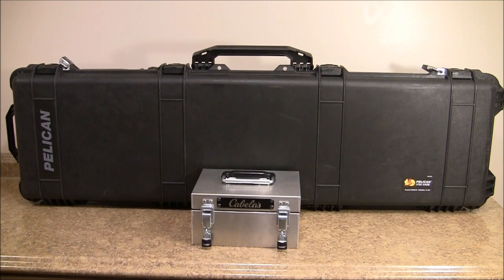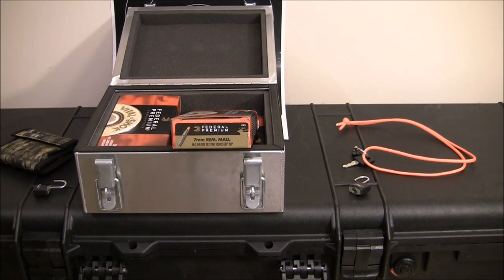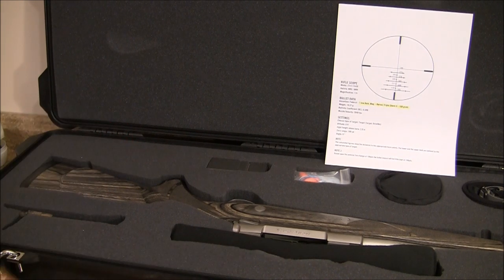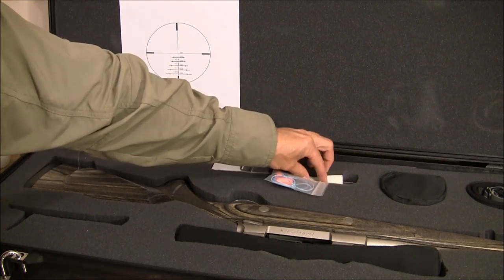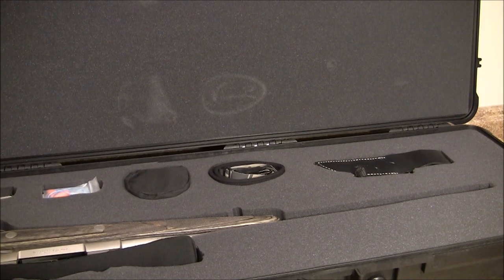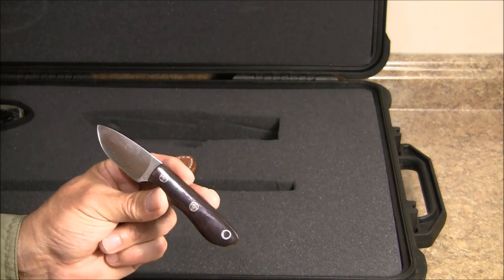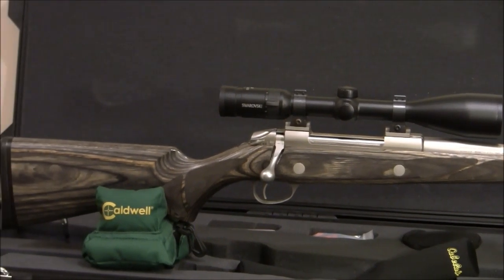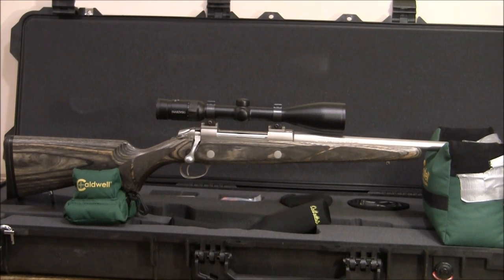Sako 85 Hunter, Pelican Case, Bark River Gameskeeper and Ammo Part-3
Hi folks, this is the rifle setup I chose for my African safari.  I selected a fully outfitted Sako 85 Laminated Hunter (Grey Wolf) with a Swarovski scope.  It is all secured in a Pelican 1750 case with some accessories and knives.  I'm also bringing a premium Cabela's ammo box to separate and secure my ammunition. Enjoy.

Pelican 1750 Rifle Case with Master padlocks
Sako Hunter 85, Laminated (a.k.a. Grey Wolf), caliber 7MM Rem. Mag. with Swarovski Z3 scope 4 x 12 x 50 BRH reticle

This rifle only comes with one detachable stainless steel box magazine, but additional mags can be purchased separately. The magazine is top loading and holds 4 cartridges. They stack very nicely in a staggered pattern.

Vero Vellini Sling
Zebra headlamp
Otis cleaning kit
Bore snake
Extra magazines
Scope pen
Ballistics chart

Cabela's Aluminum Ammo Box with Master padlocks, ammo pouch and 4 Boxes of Federal Premium Ammo (Trophy Bonded Tip and Barnes Triple Shock 160 grain)

Bark River PSK fixed blade pocket knife (maroon linen Micarta with mosaic pins) to serve as EDC knife

Bark River Gameskeeper knife CPM4V (Desert Kirinite handle with matching firesteel and custom sheath)

Specs for Bark River Gameskeeper
Overall Length:  9.3 Inches
Blade Length:  4.5 Inches
Blade Steel:  CPM4V @ 59-60RC
Blade Thickness:  .217 Inch